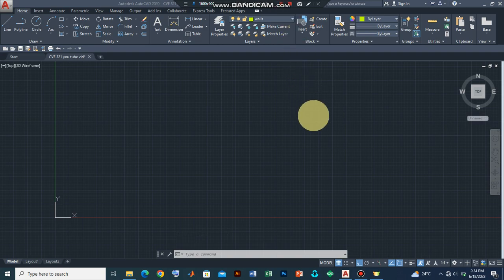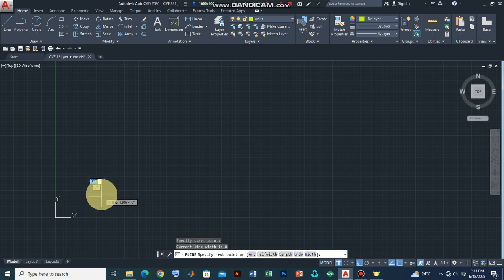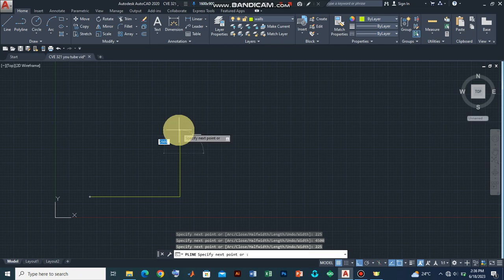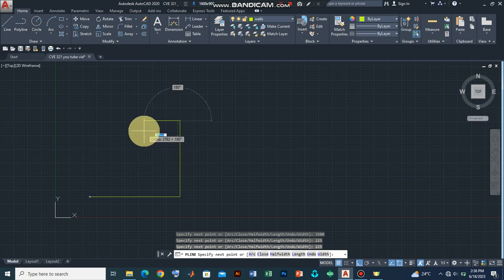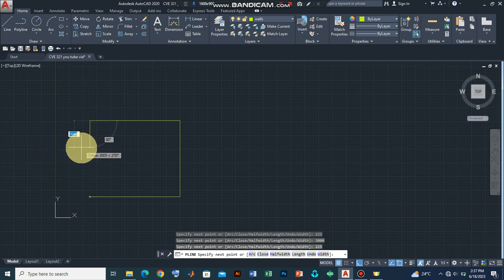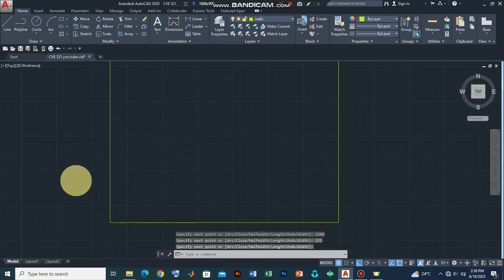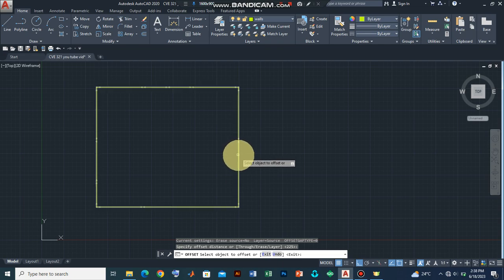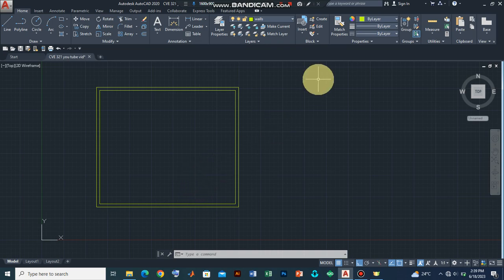Master AutoCAD Part 1: Drawing a Two-Bedroom Floor Plan Tutorial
Welcome to our AutoCAD tutorial on drawing a precise and detailed simple floor plan for a two-bedroom apartment! In this video, we'll guide you through the step-by-step process of using AutoCAD, a powerful software widely used in architecture and Civil designs, to create a plan.

Whether you're an aspiring architect, interior designer, or a student looking to enhance your AutoCAD skills, this tutorial is perfect for you. We'll start by introducing you to some of the essential tools and commands in AutoCAD, ensuring that you have a solid foundation to work with.

Next, we'll dive into the process of gathering measurements and importing them into AutoCAD. We'll demonstrate how to set up your drawing space, and create accurate walls, doors, and windows using precise dimensions.

Throughout the tutorial, we'll share valuable tips and tricks to streamline your workflow, such as using layers to organize your elements, and utilizing snap and alignment tools for precise positioning.

We'll also explore the advanced features of AutoCAD, including adding text, and dimensions, to your floor plan. These elements are crucial for conveying important information and ensuring clarity in your design.

Furthermore, we'll discuss strategies for creating a visually appealing floor plan by applying hatching, using different linetypes, and implementing professional line weights. You'll learn how to make your floor plan stand out and impress clients or professors.

By the end of this tutorial, you'll have a complete and accurate floor plan of a two-bedroom apartment created entirely in AutoCAD. This skill will open doors to endless possibilities in the architectural and design fields, allowing you to present your ideas with confidence and precision.

So, fire up your AutoCAD software, sharpen your drafting skills, and join us on this journey of mastering AutoCAD while creating a stunning floor plan. Let's get started and unlock your potential with AutoCAD!